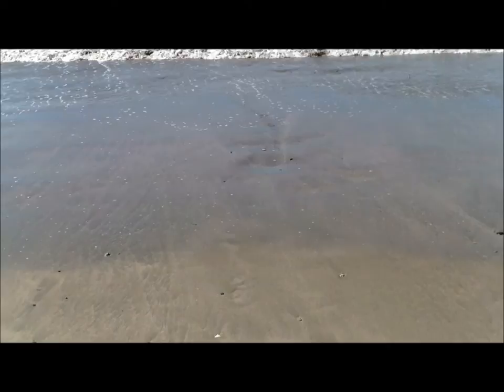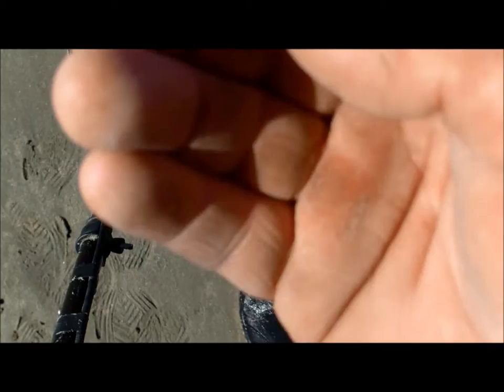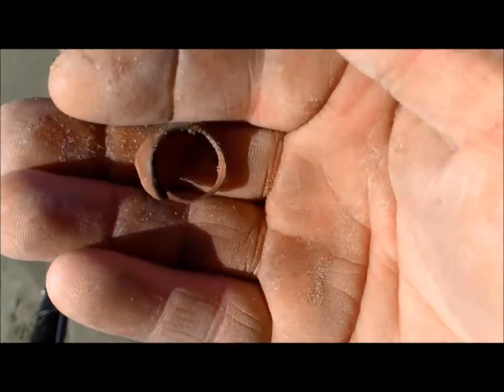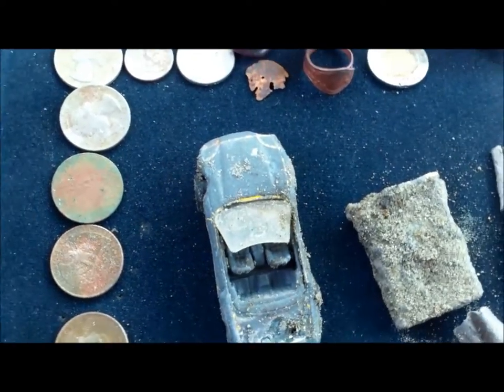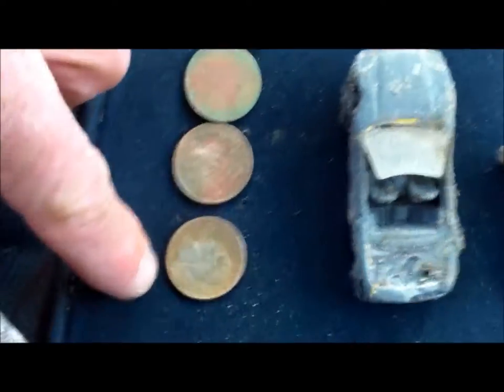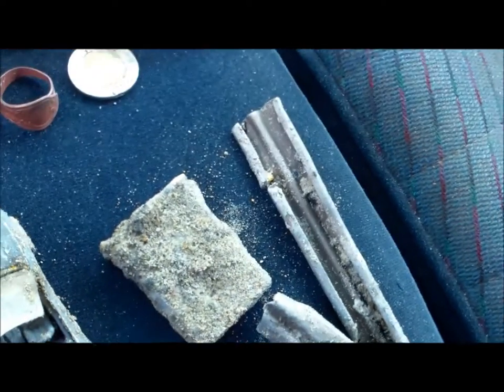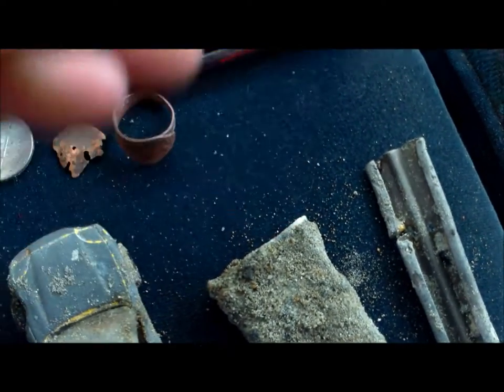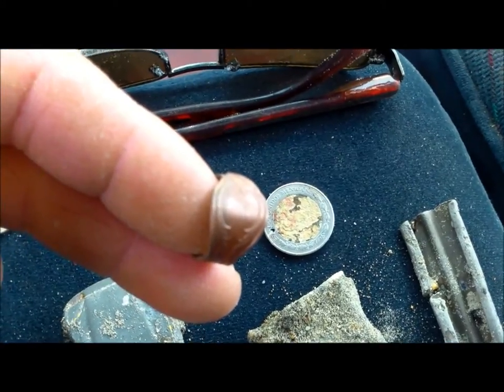spoon ring in the scoop :)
the two seagulls at the start were from the other day in Pismo only found 1 dime & a couple handfuls of cruddy pennies the one seagull was standing on the back of the other one when i took out the camera to film them he jumped off camera shy i think lol beaches still pretty sanded in so was happy to find as much as i did .